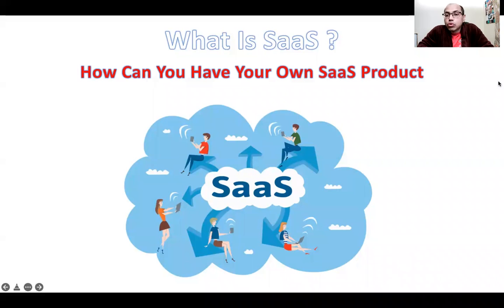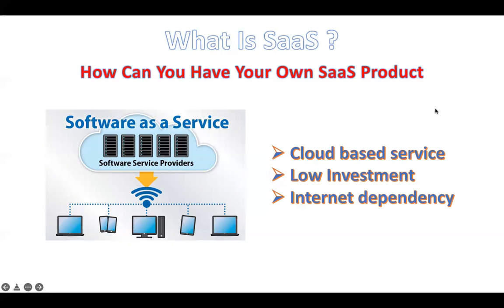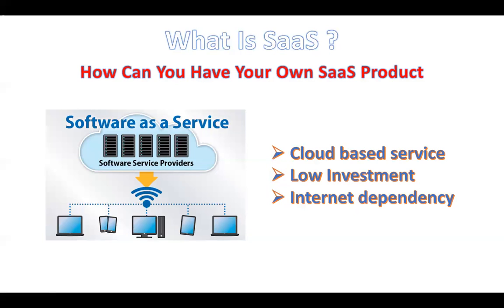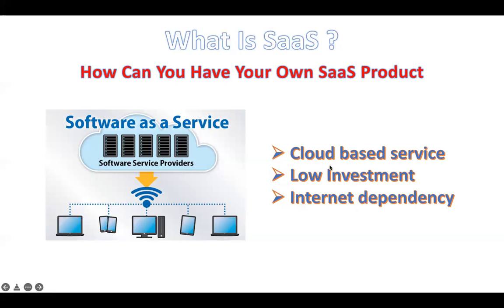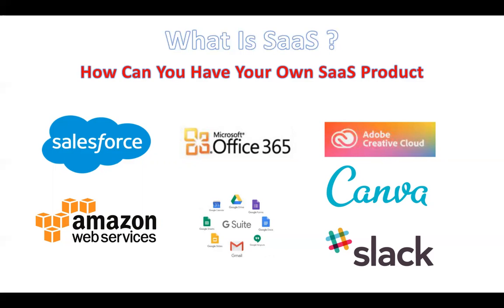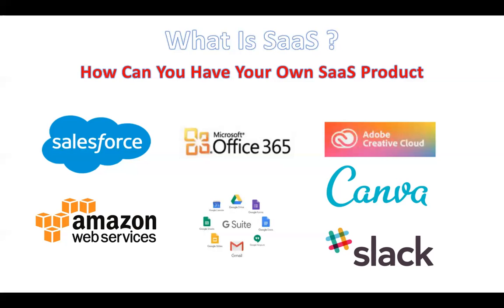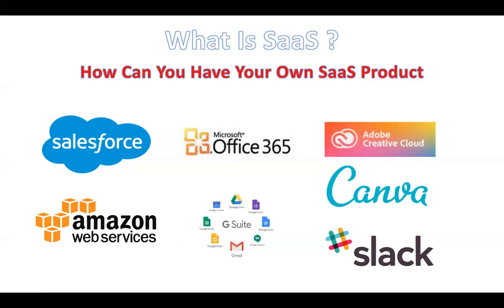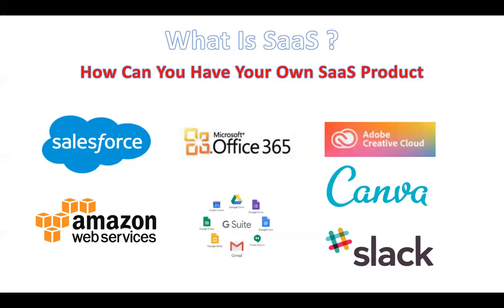What is SaaS? How to Develop Your Own SaaS based product?